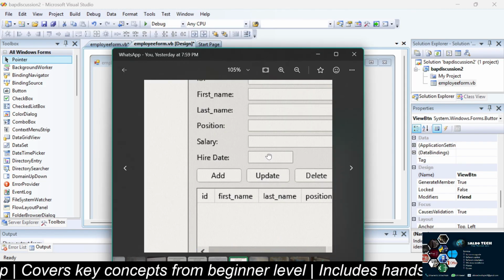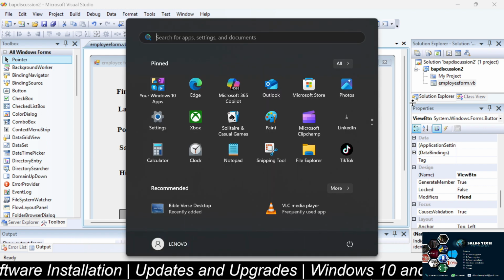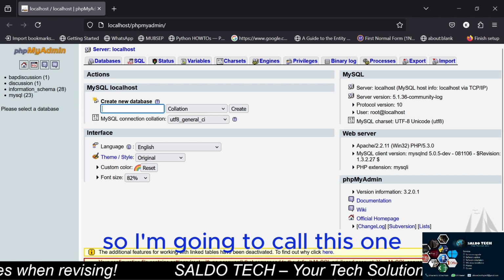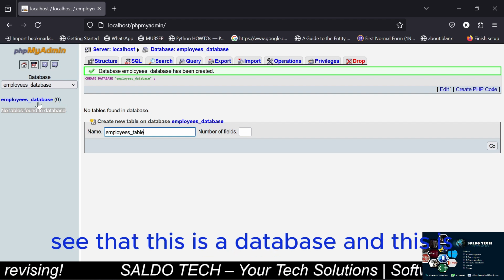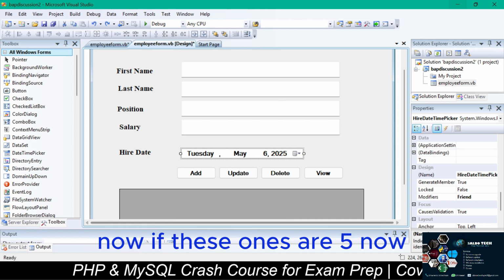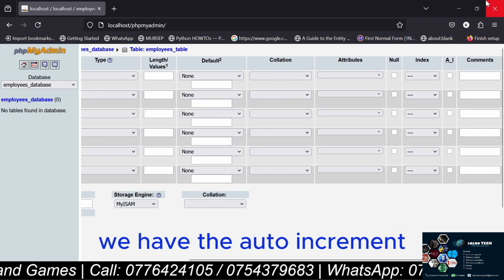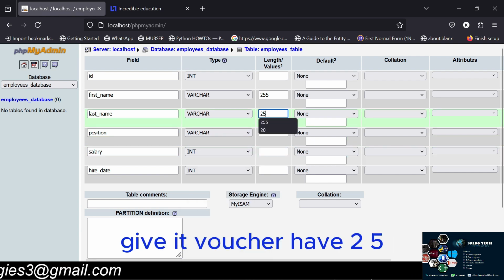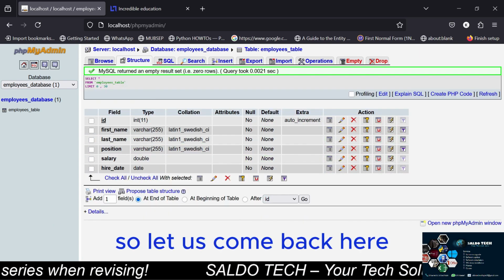designing a database for the employee management system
📊 In this video, you'll learn how to design a relational database for an Employee Management System using best practices in database structure.

Whether you're building a VB.NET application, a school project, or just learning database design, this tutorial walks you through:

🔹 Identifying necessary tables (Employees, Positions, etc.)
🔹 Choosing the right data types (e.g., VARCHAR, DATE, INT)

📌 This is the foundational step before connecting your Visual Basic front-end to the database backend!